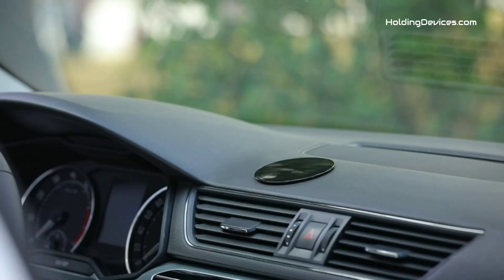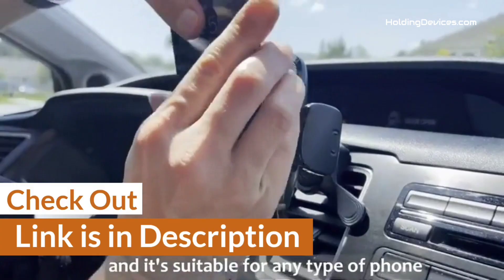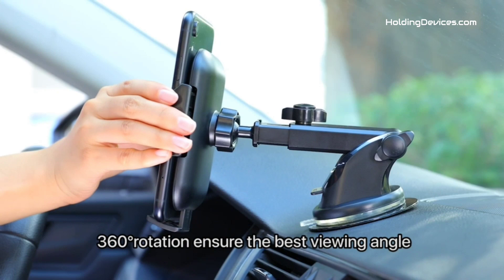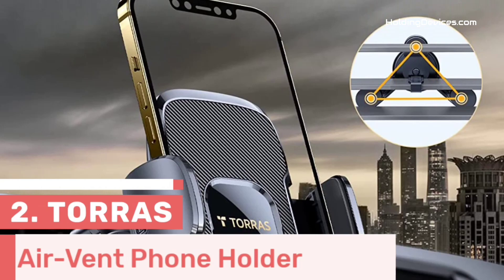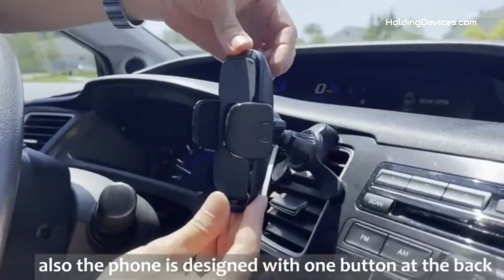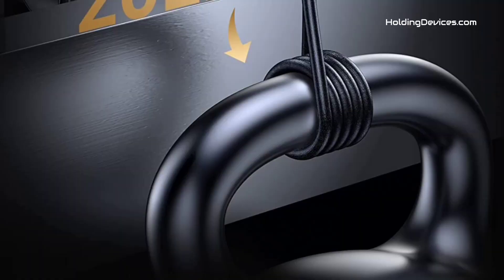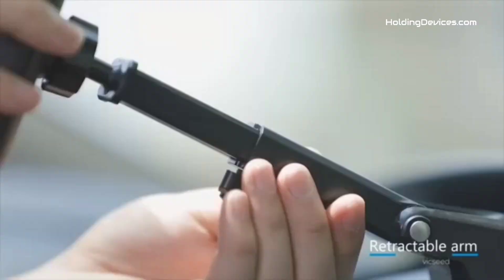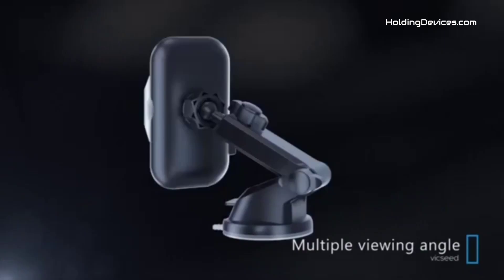Top 5: Best Ford Transit Phone Holder || Liam Anderson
In this video i have listed Top 5: Best Ford Transit Phone Holders (Very Stable Mounts) || Liam Anderson

Get Buying Links of Ford Transit Phone Holders of Amazon.com on this

These are truly reliable and ideal phone holders for Ford Transit as they are specially designed to fit for it.

There are varieties of phone holders are available but these contains almost all kinds of features that makes them truly ideal one for Ford Transit.

These Ford Transit phone holders are comes with really strong suction cup that can easily adhere to the dashboard and windshield of the Ford Transit and hence provide you the safer option for mounting.

Plus, there are two-step locking mechanism is available on these Ford Transit phone mount that locks the position of the mount and hence make them ultra-stable.

The quality of these mount is truly high as they are made of Aluminium, Silicone and high quality plastic materials.

Not only this, there are 360-degree swivel ball joint is available that provides you the great viewing angle according to your eye sight.

Moreover, you can operate them with single hand as there are one-touch lock and release button is available on the back side or side ways of these Ford Transit phone holders.

So, i have listed 5 Phone Holders for Ford Transit so that you can easily choose them according to your need.

As these are truly stable and durable phone holders for Ford Transit that's why you don't have to worry about the reliability of these mounts anymore.

Furthermore, the manufacturers of these Ford Transit phone holders are Andobil, VICSEED, APPS2Car & Torras which means they are ultra-sturdy holders.